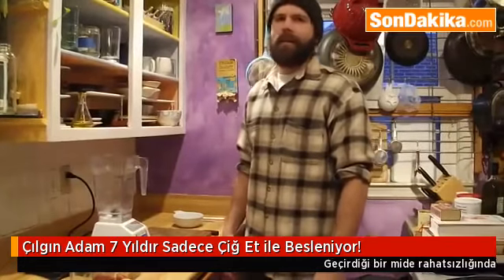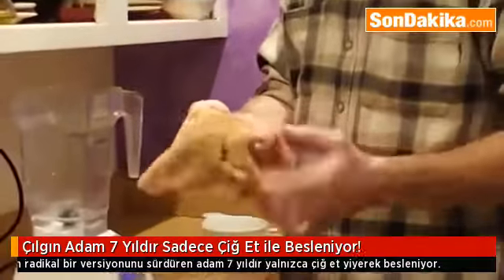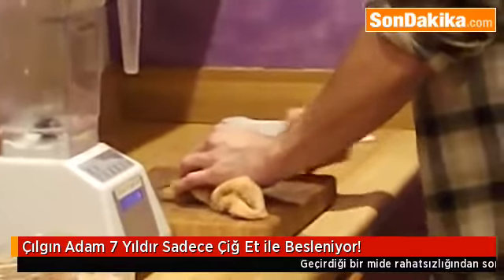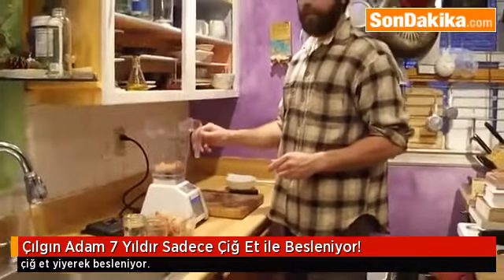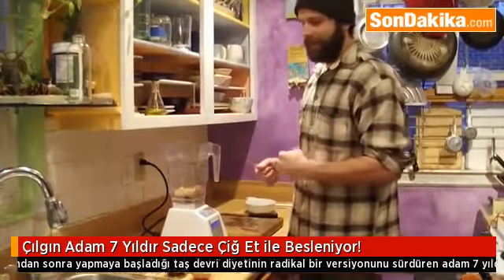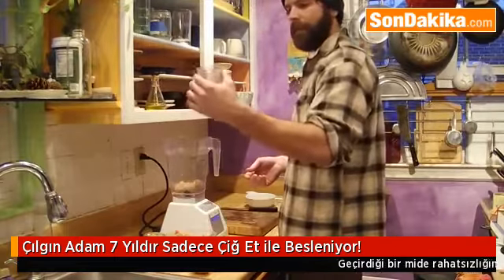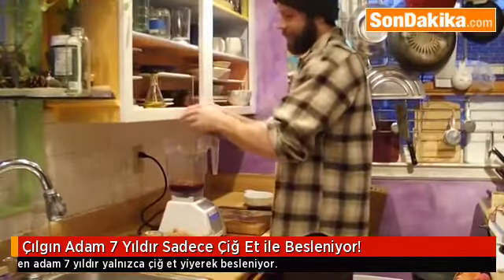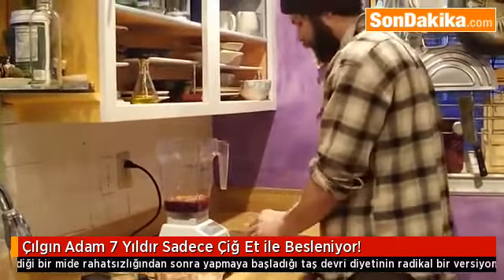Çılgın Adam 7 Yıldır Sadece Çiğ Et ile Besleniyor!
Geçirdiği bir mide rahatsızlığından sonra yapmaya başladığı taş devri diyetinin radikal bir versiyonunu sürdüren adam 7 yıldır yalnızca çiğ et yiyerek besleniyor.